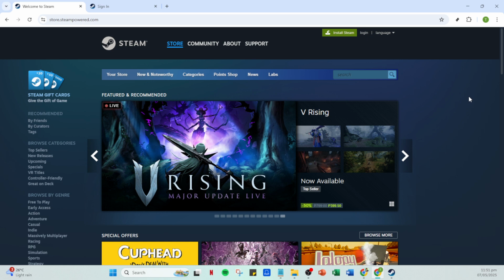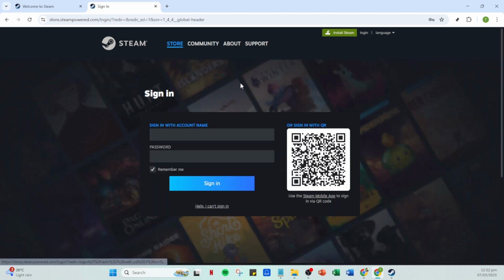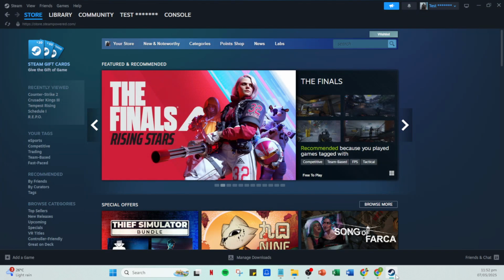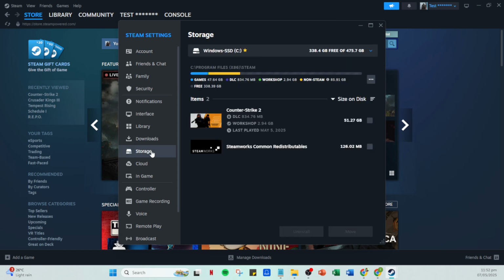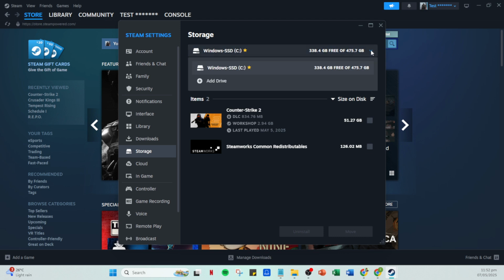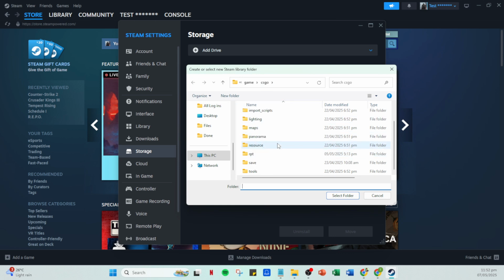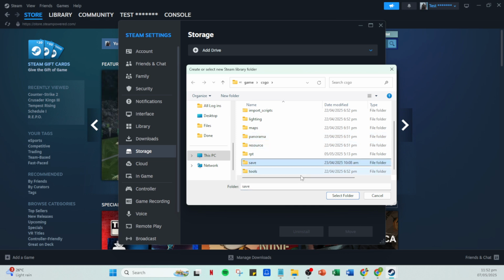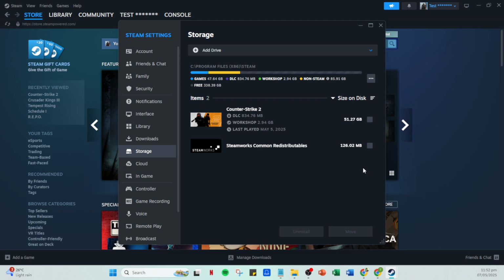How To Set Up an External Steam Game Drive [2025 Full Guide]